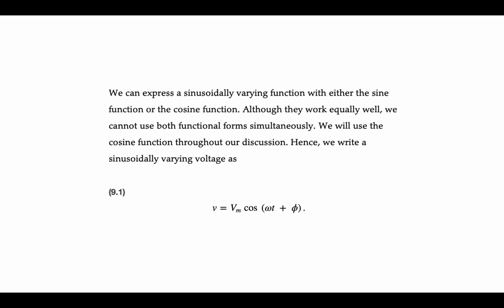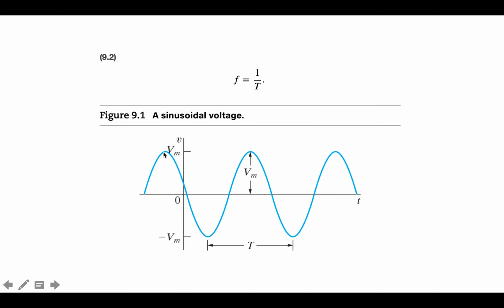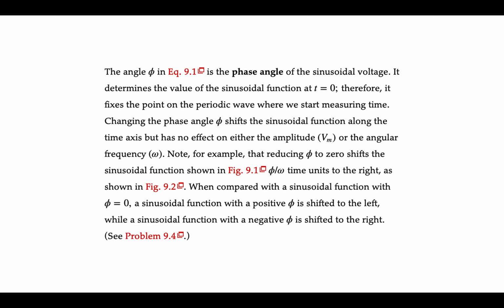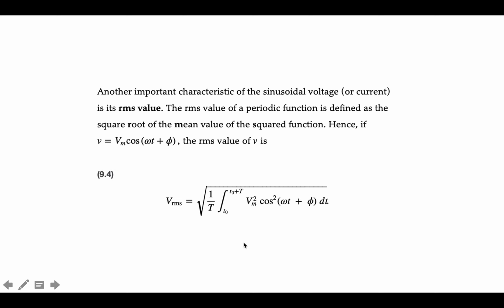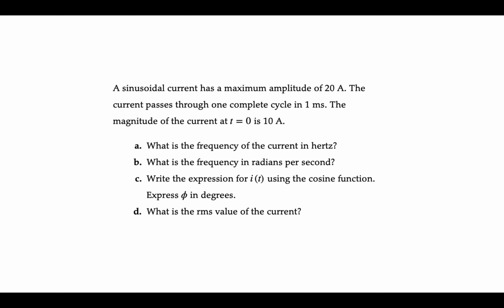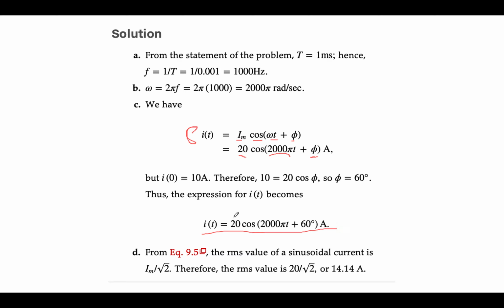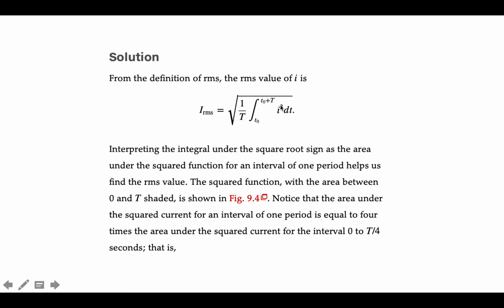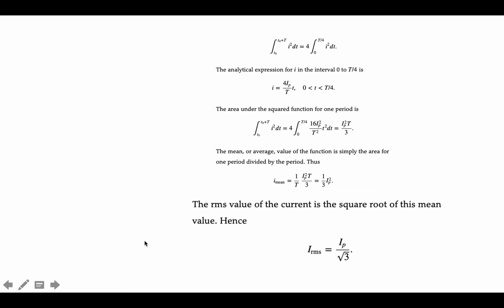ECE 3302 Video 10 2